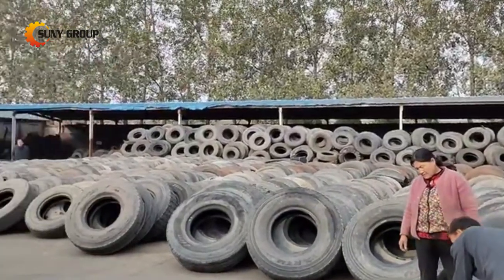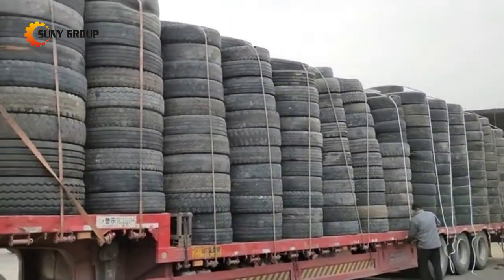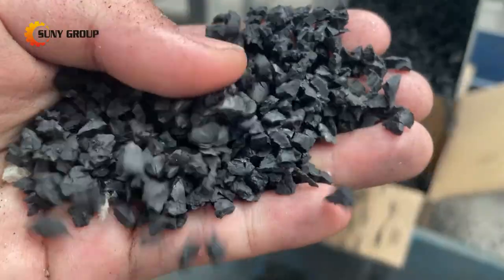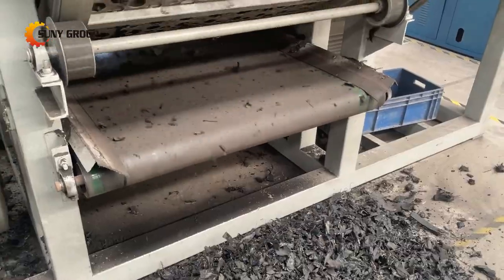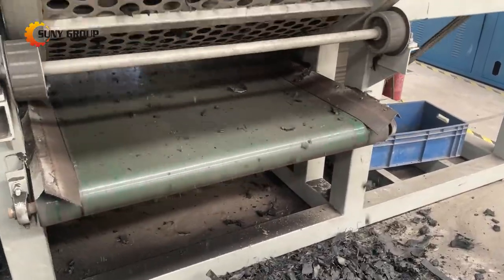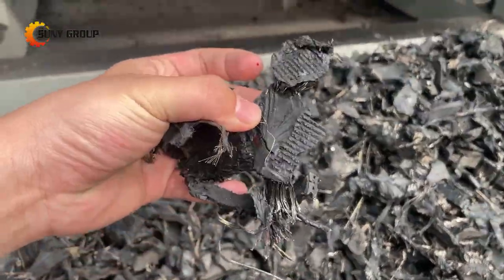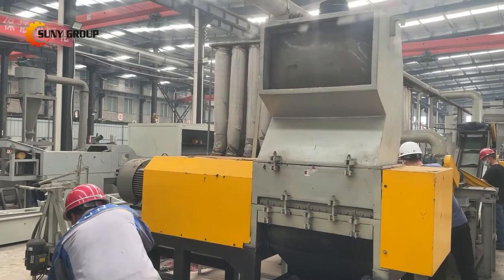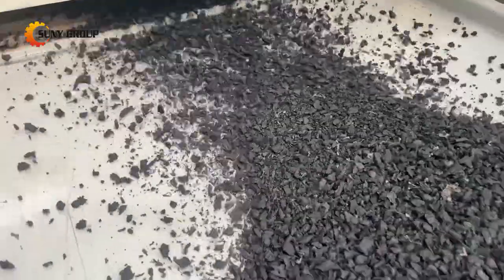Waste Tire Recycling | Tyre Shredding & Crumb Rubber Making Plant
Waste tires are produced all the time around the world, which originate from family cars and various work vehicles. Scrap tires are made up of rubber, steel, carbon black, and various chemicals, so scrap tires are also known as the "black gold mine". Waste tires can be recycled to make tire-derived fuel (TDF), rubber scraps, rubber powder and pyrolysis oil, etc.

For recycling waste tires, pre-treatment with a double-shaft shredder is an essential part. The double-shaft tire shredder is a new type of shredder improved by our company according to the characteristics of tires. The knife-shaped structure is more suitable for the treatment of various pneumatic tires and solid tires, improving the tire crushing effect and making it suitable for pyrolysis, incineration, grinding and recycling and other applications. The overall structure is the  combination of a double-shaft shredder with an annular trommel screen, which realizes screening while crushing, and one machine has multiple functions.

Whether you are just starting a tire recycling business or need to expand your production scale, we can design rationalized disposal systems and equipment for you according to your actual situation. Interested friends are welcome to consult for more information.